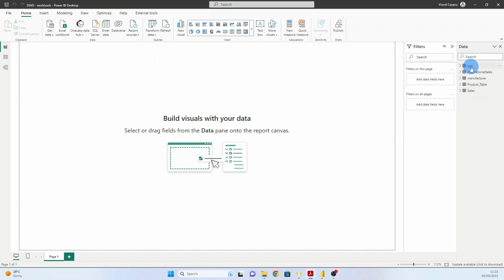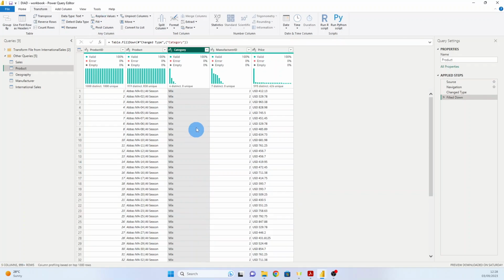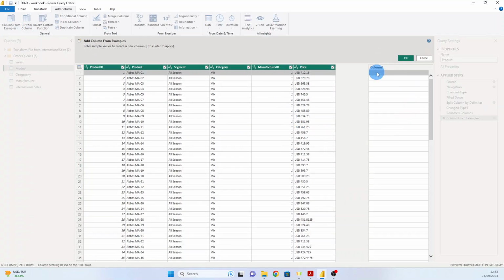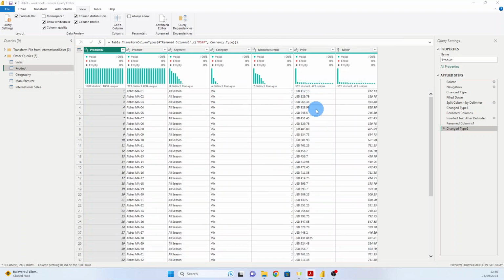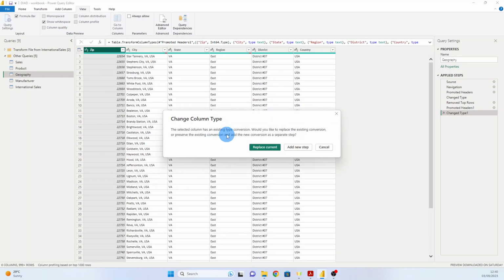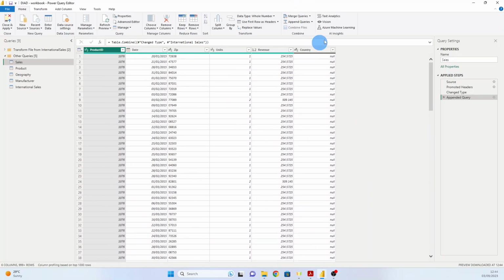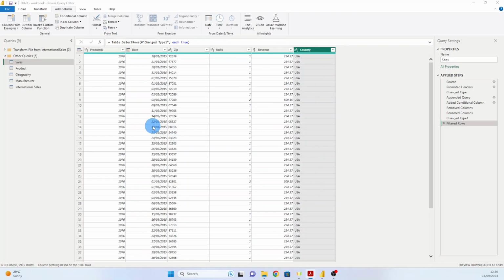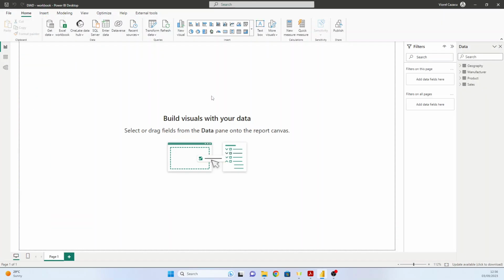2 - Data Transformation - Dashboard in a Day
In the second video of our 'Dashboard in a Day with Power BI' series we delve into the “Data Preparation” part.

After finishing this video you know how to:
- Manipulate the data to prepare it for reporting needs
- Prepare the tables in Power Query and load them into the Data Model

Based on a free Microsoft educational resource whose meaning is to spread the use of Power BI.